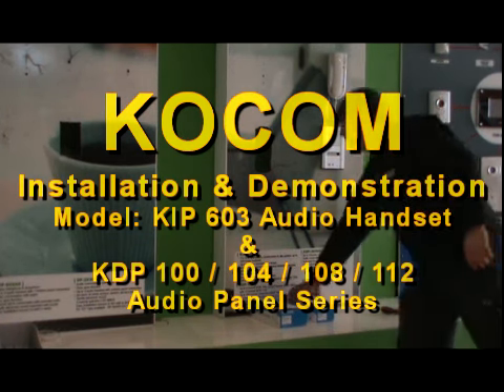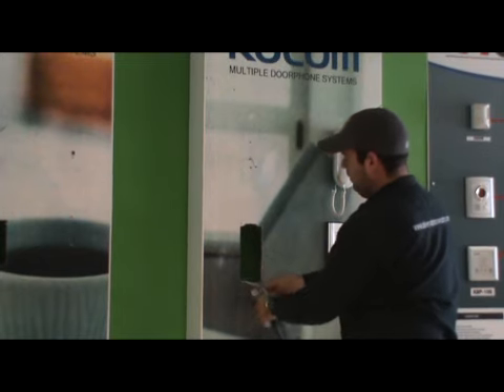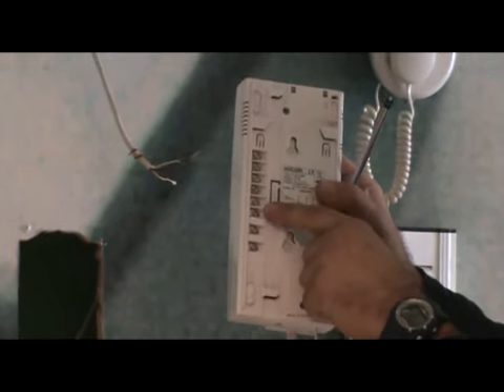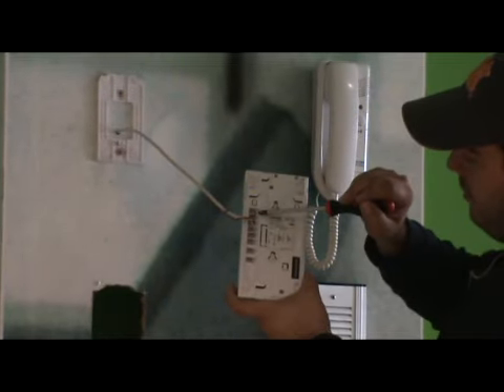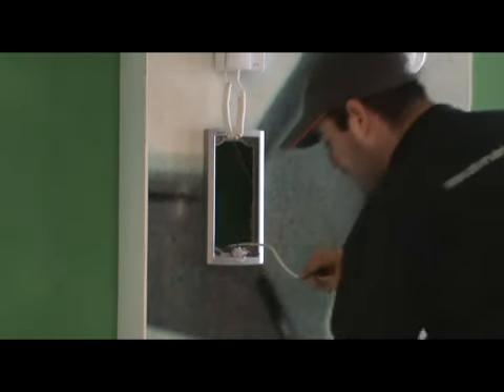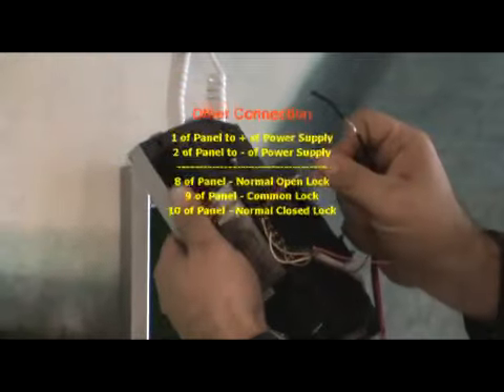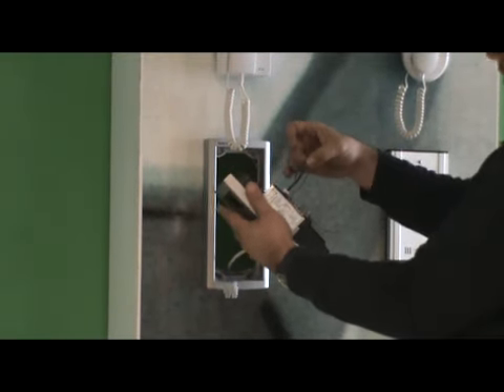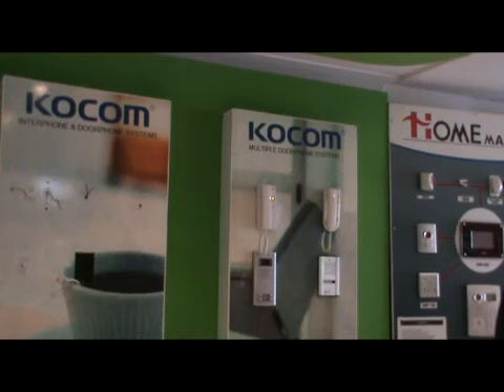KOCOM KIP603 & KDP Series Audio Panels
KOCOM Model:KIP603 & KDP Audio Panel Series Installation